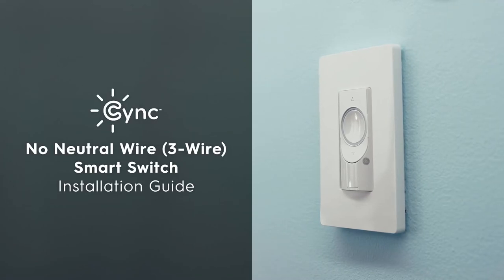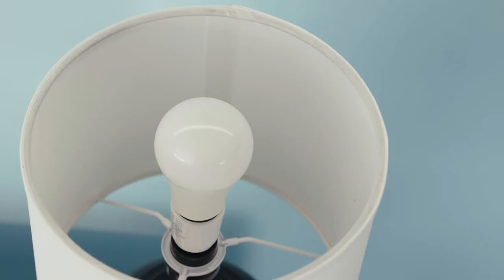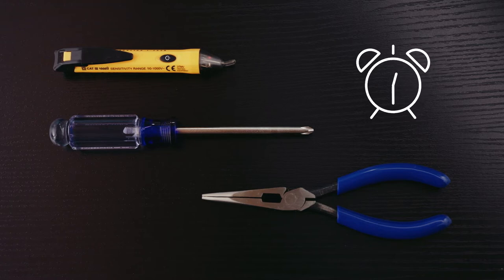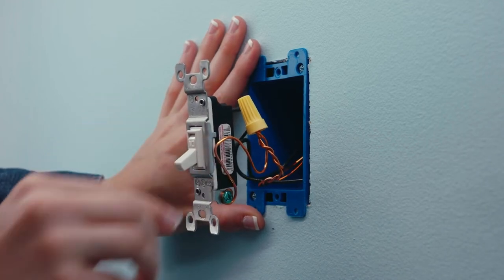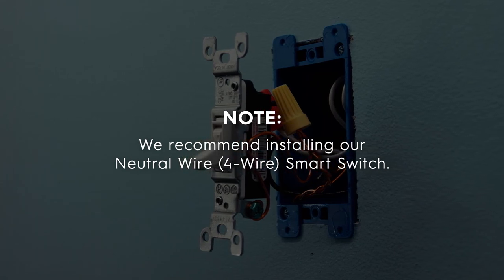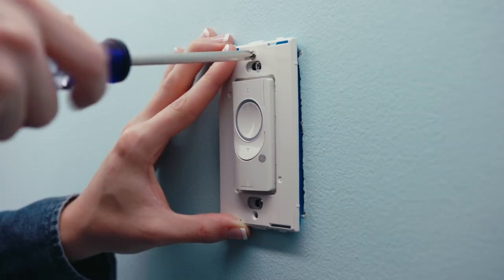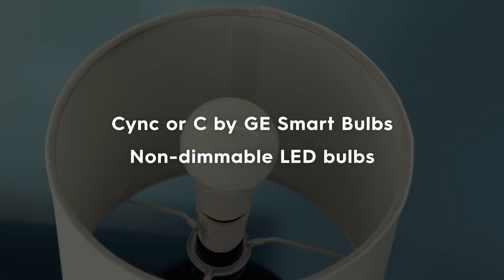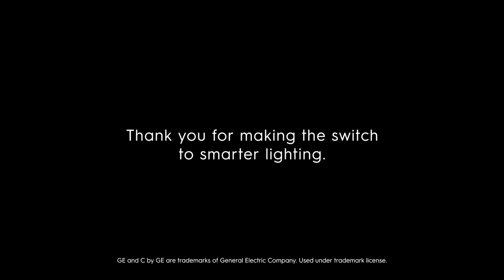Cync No Neutral Wire (3-Wire) Smart Switch: Installation Guide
Here's a quick installation guide for the Cync or C by GE 3-Wire Smart Switch, which doesn't require a neutral wire. What does this mean? Older homes with less modern wiring setups can have smart control.